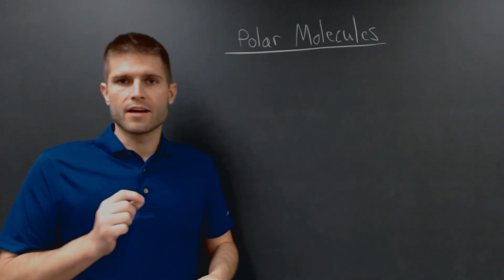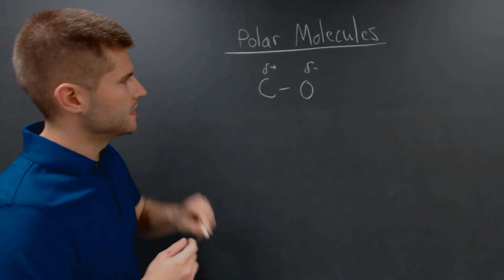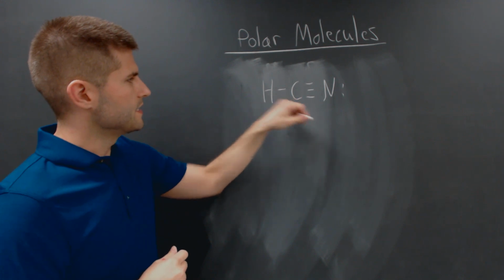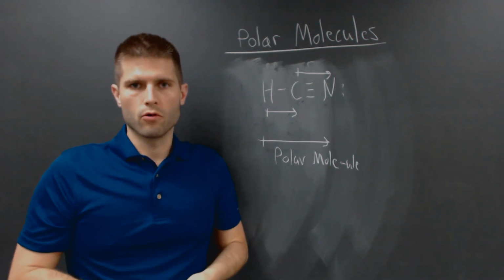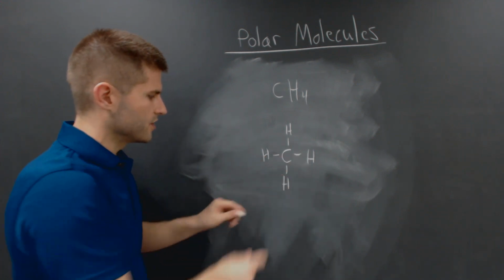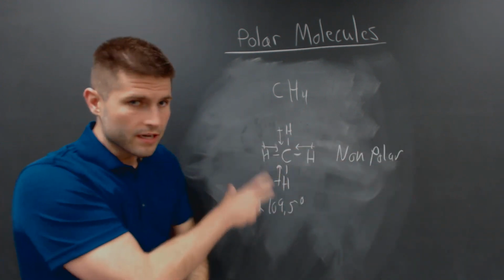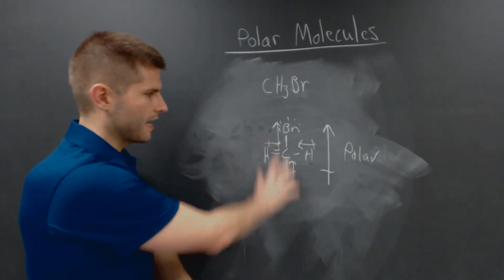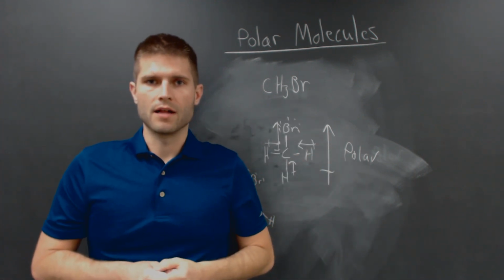53 Polar Molecules 56475